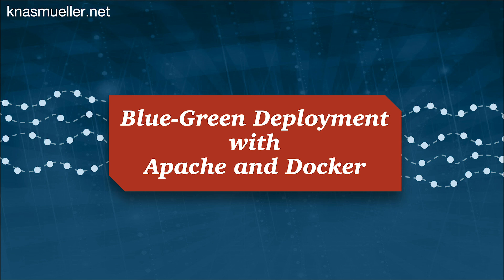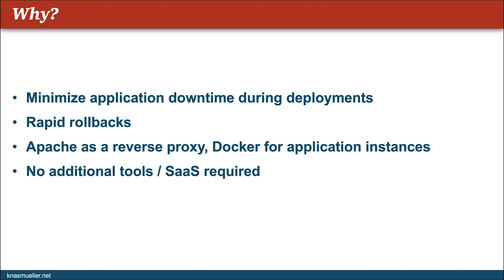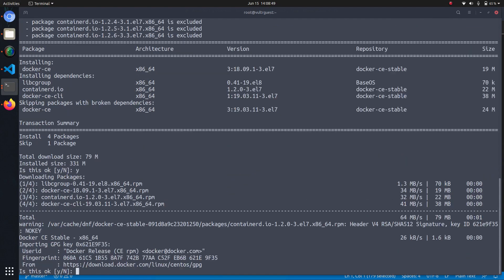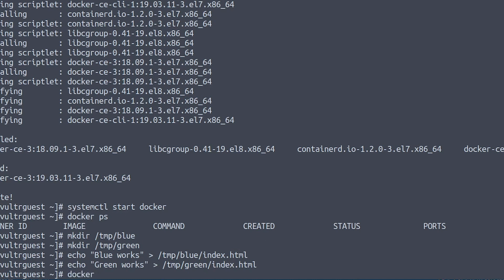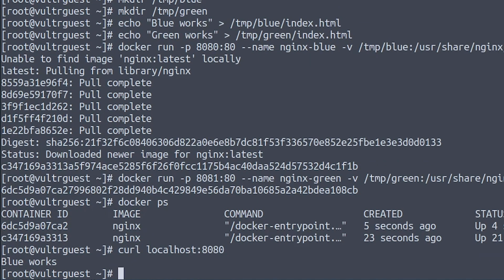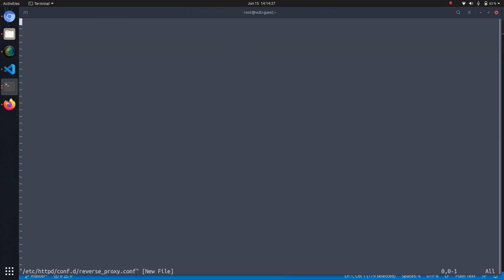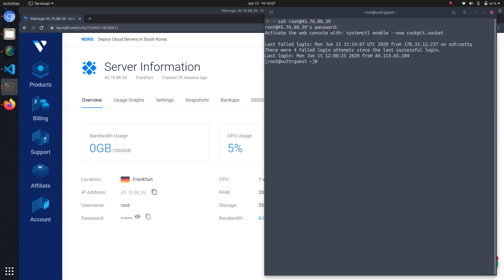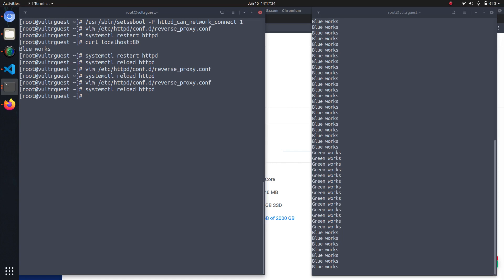Blue-Green Deployment with Apache and Docker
What is a blue-green deployment strategy and how to apply it in your web application? In this video, we'll cover the principles and put blue-green deployment into practice using CentOS 8, Docker and Apache.

If you want to try vultr.com, you are invited to use my referal code

These are the most essential commands from the video:

yum update
yum install -y yum-utils device-mapper-persistent-data lvm2

yum install docker-ce --nobest

systemctl start docker

docker ps

mkdir -p /tmp/blue
mkdir -p /tmp/green

docker run -p 8080:80 --name nginx-blue -v /tmp/blue:/usr/share/nginx/html:ro -d nginx
docker run -p 8081:80 --name nginx-green -v /tmp/green:/usr/share/nginx/html:ro -d nginx

docker ps

yum install httpd

systemctl stop firewalld

/usr/sbin/setsebool -P httpd_can_network_connect 1

vim /var/www/html/index.html

vim /etc/httpd/conf.d/reverseproxy.conf

systemctl restart httpd

systemctl reload httpd

while true; do curl localhost:80; sleep 1; done